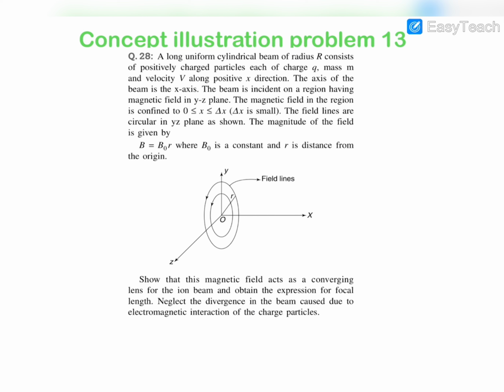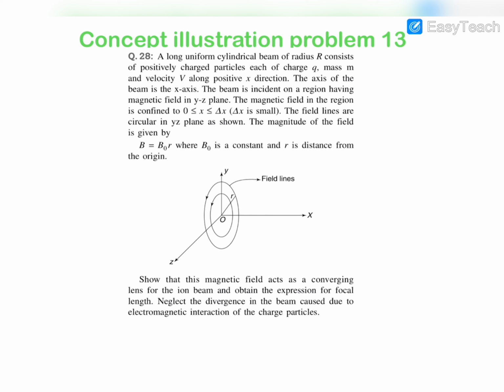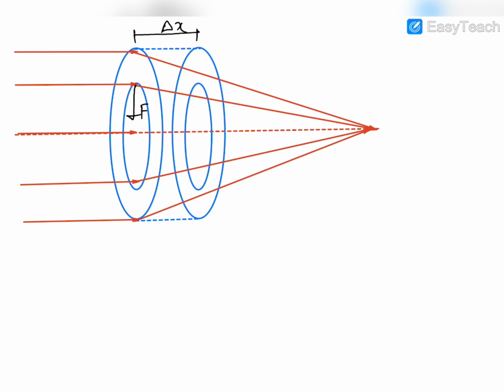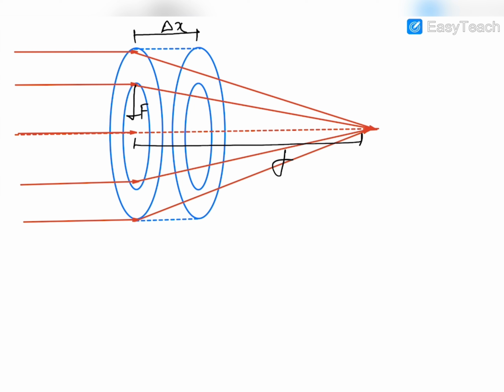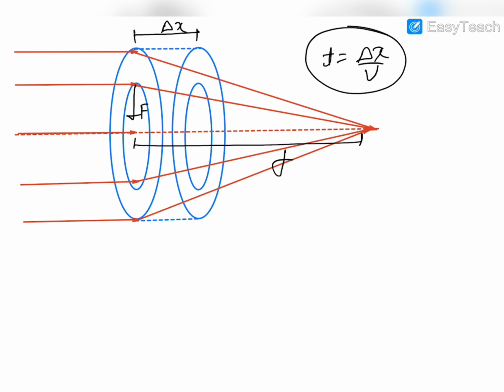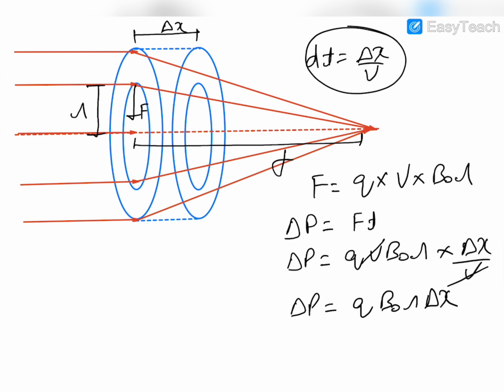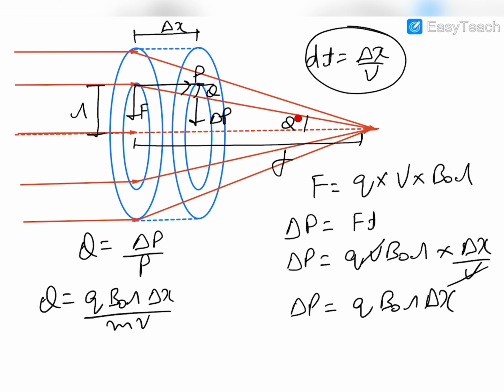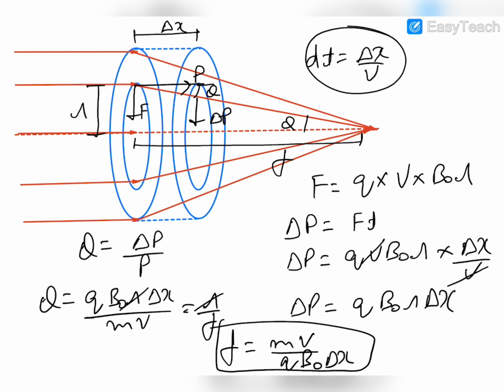Magnetic lens | Focal length of magnetic lens | Concept illustration problem | JEE advance